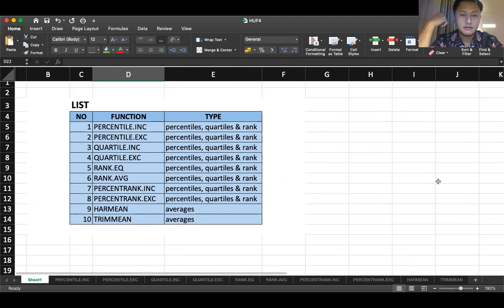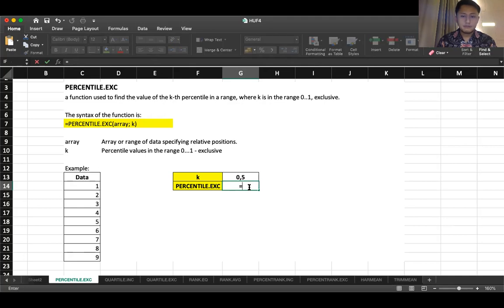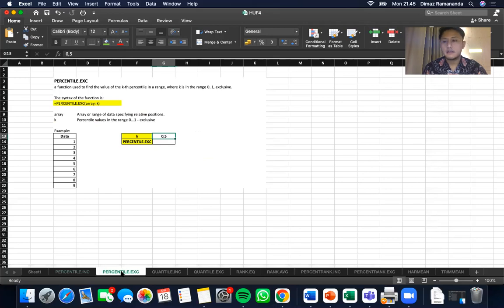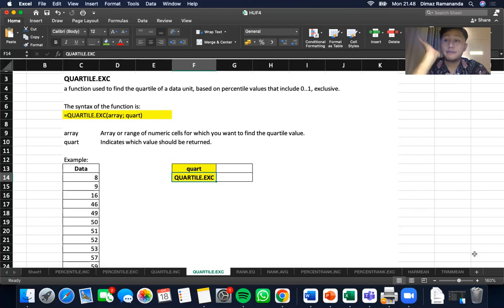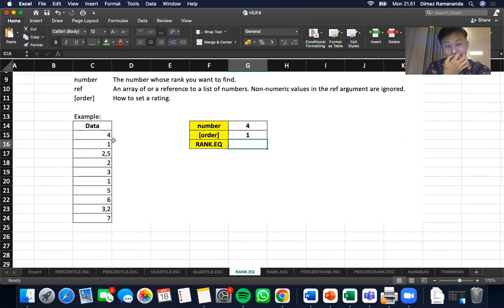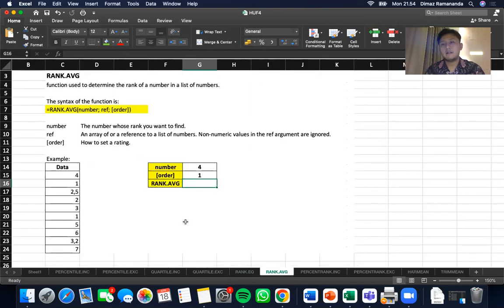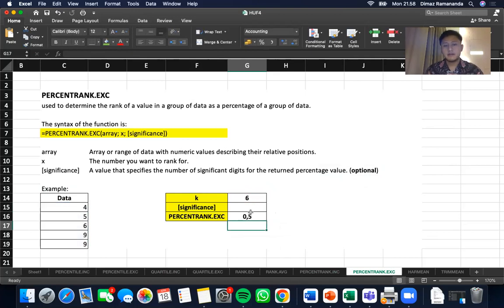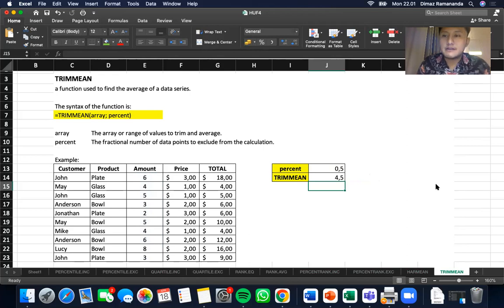Excel for Statistics lecture 5